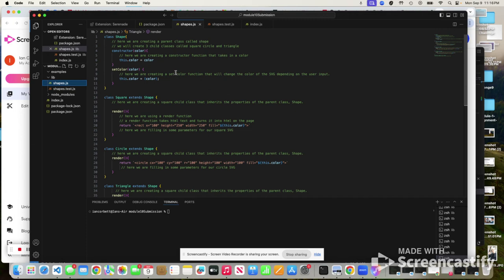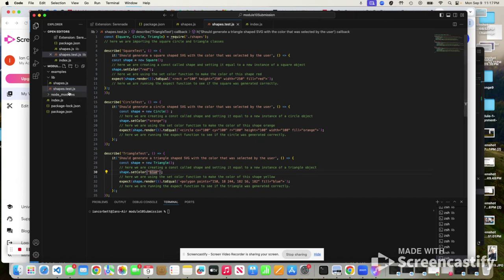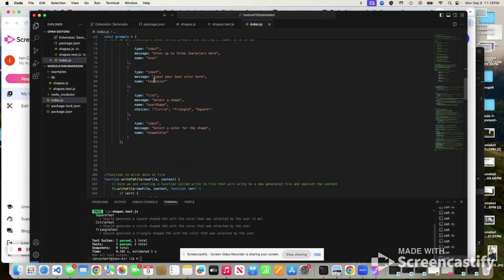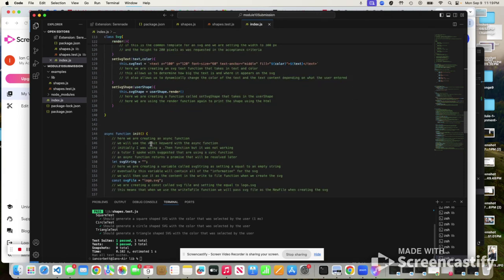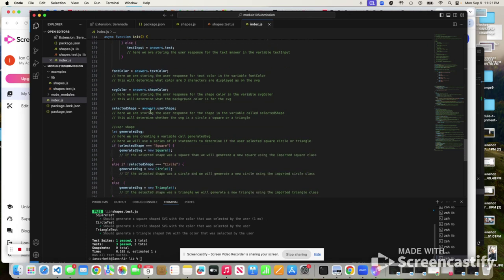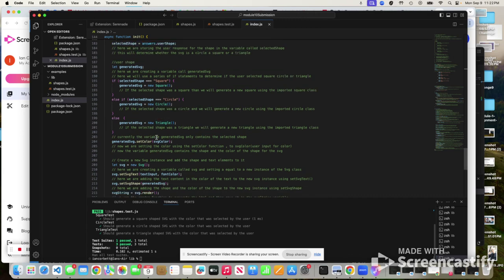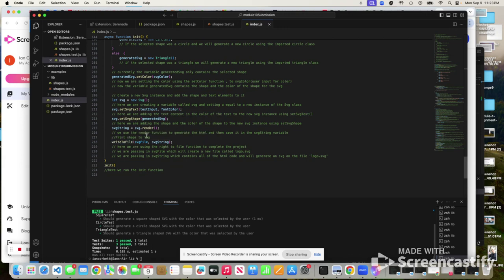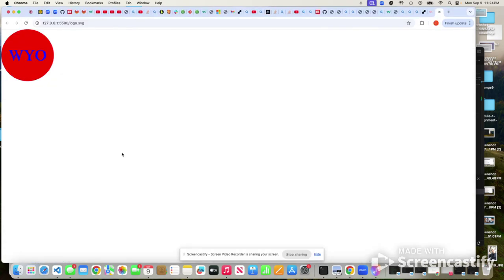Module 10 September 9, 2024 11:25 PM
Creating an SVG!